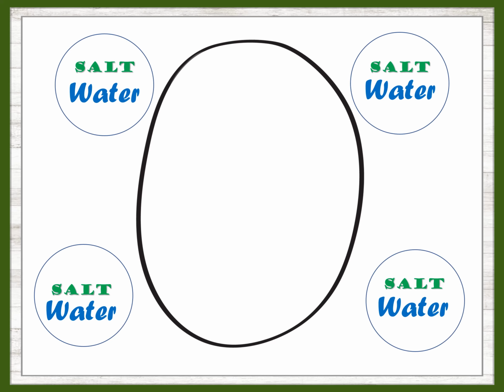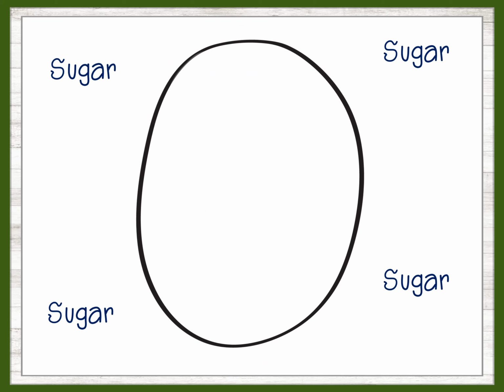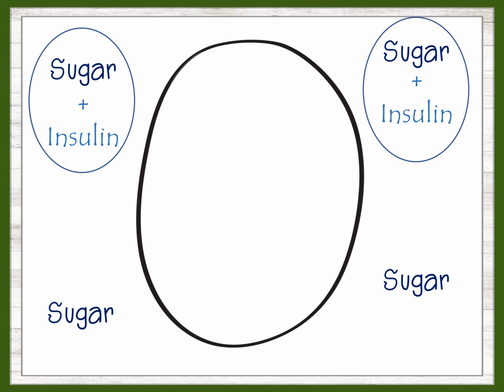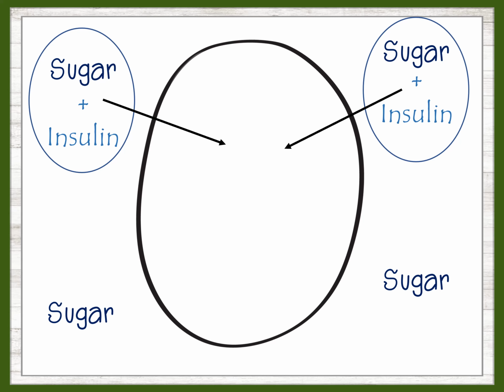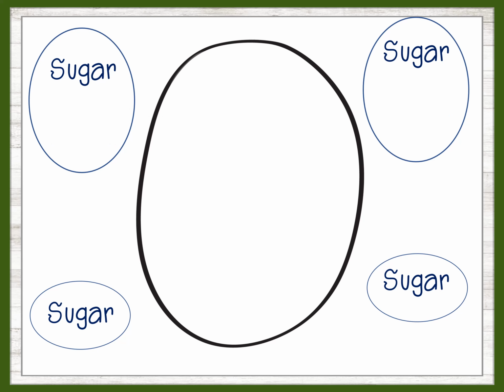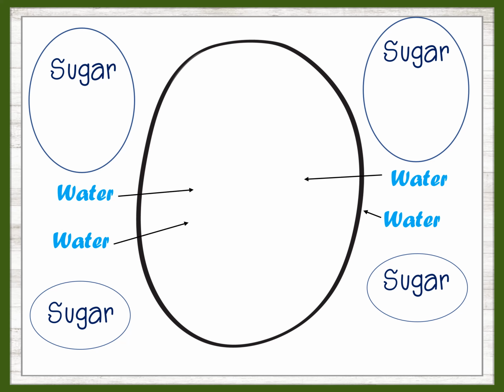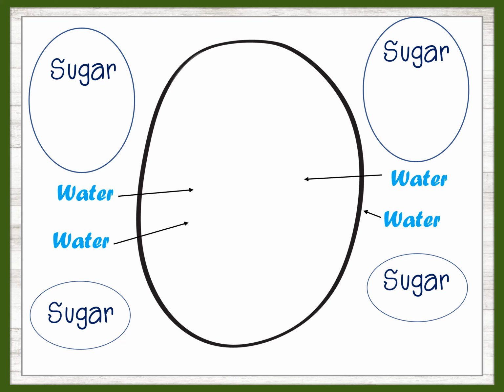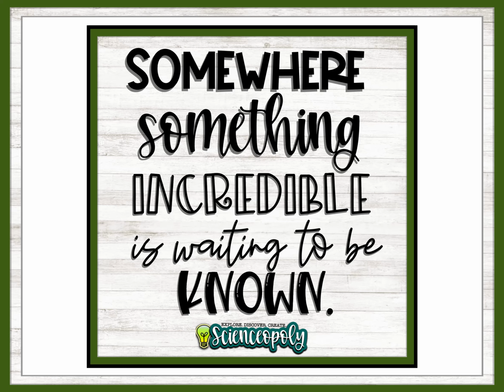osmosis lab part 4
Have you ever wondered how the process of osmosis works in cells? In this 4-part video experiment we will explore the process of osmosis and how solutions move across membranes using eggs that have had their shells removed. This is VIDEO PART 4 during which we will find out what was really going on in our solutions.
Be sure to check out for other science lessons and ideas.